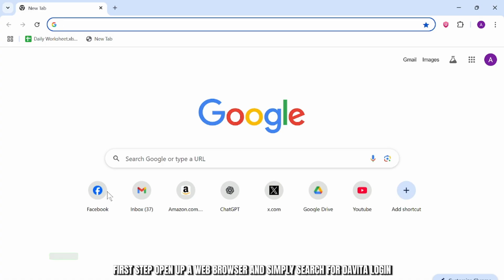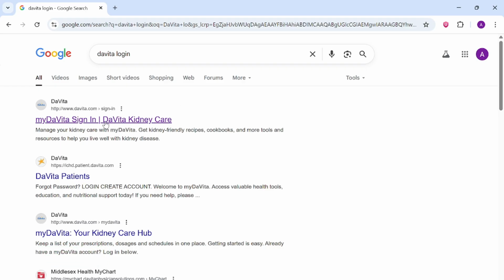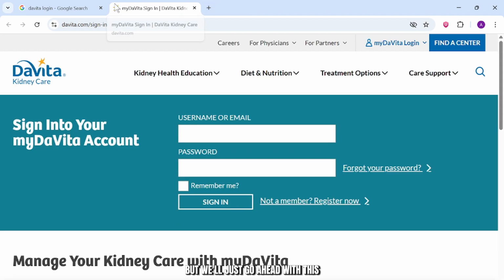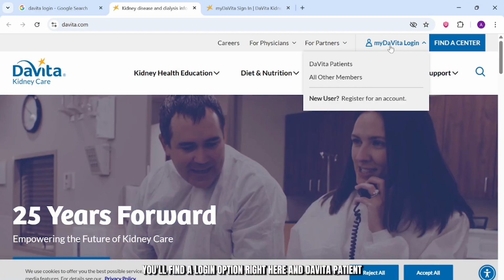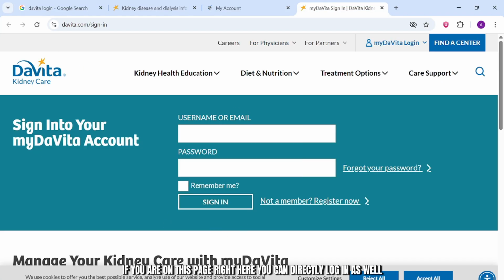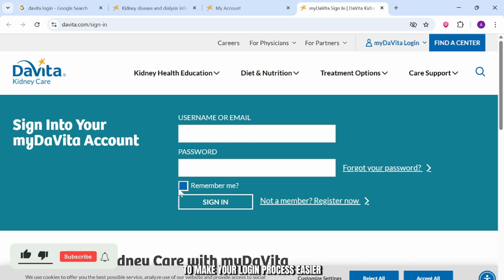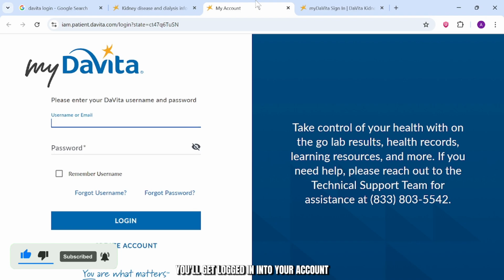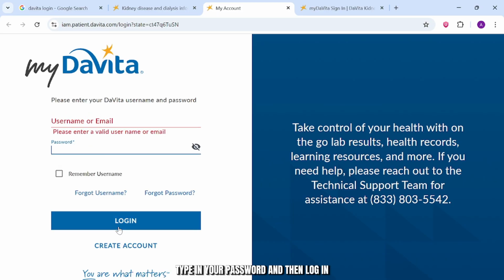How To Login DaVita Account Online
Need quick access to your DaVita account? 💻🔐 This step-by-step 2025 guide shows you exactly how to log in to your DaVita online account — whether you’re a patient, employee, or partner — safely and easily.

What You’ll Learn in This Video:
✅ How to log in to your DaVita account from any device
✅ Tips for recovering your password if you forgot it
✅ How to navigate the DaVita login page correctly
✅ Secure login practices to keep your information safe

Whether you’re checking treatment schedules, managing health data, or accessing work-related tools, this tutorial will help you get into your DaVita account fast and stress-free.

📌 Chapters:
⏱ 0:00 - Introduction
⏱ 0:10 - How To Login DaVita Account Online